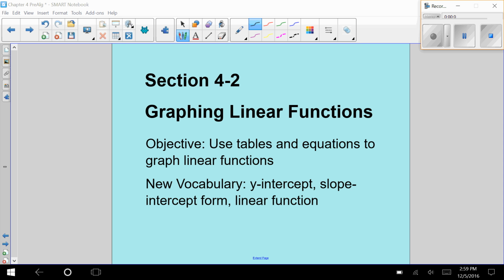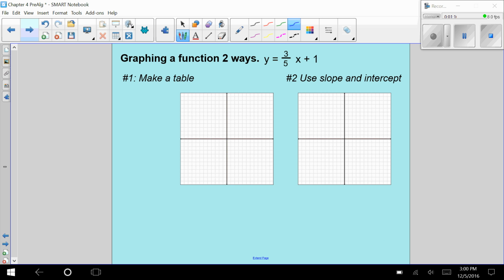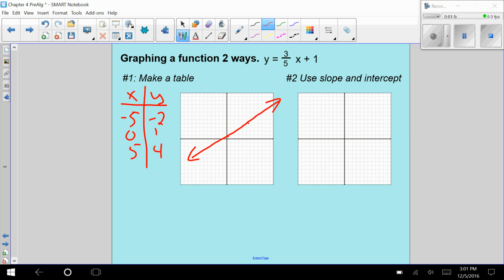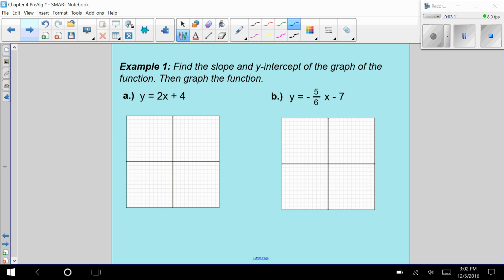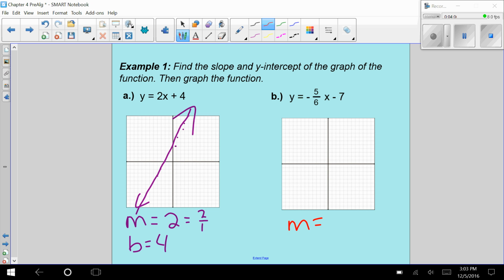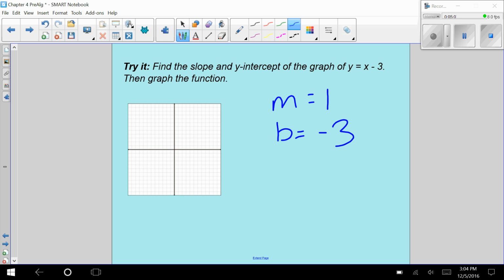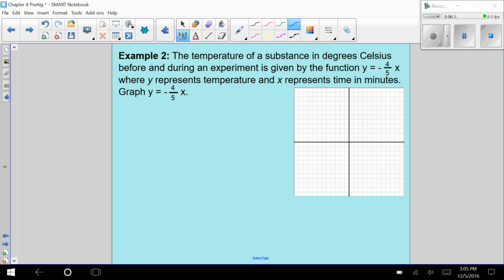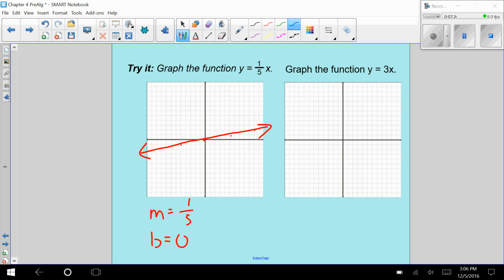PA 4 2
Graphing Lines from Slope-Intercept Form